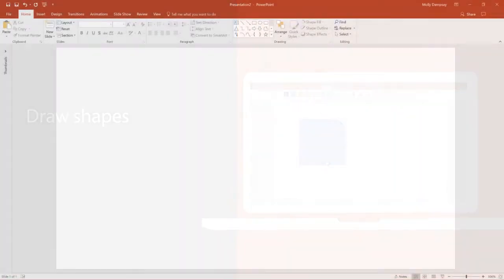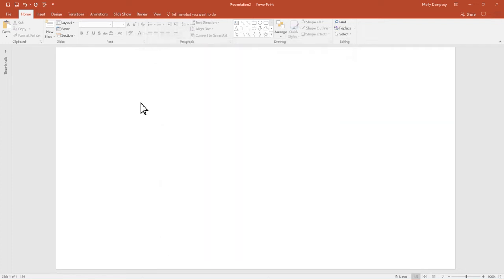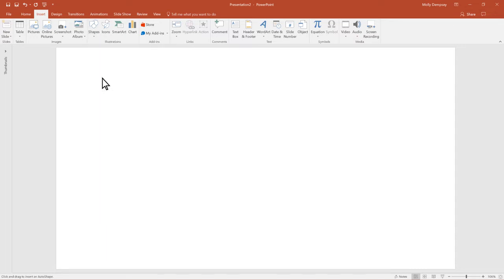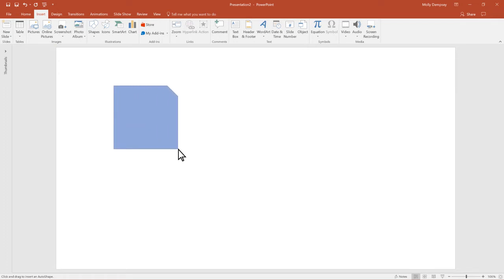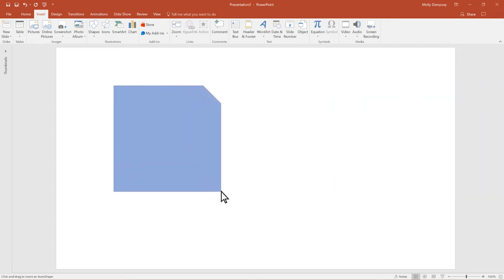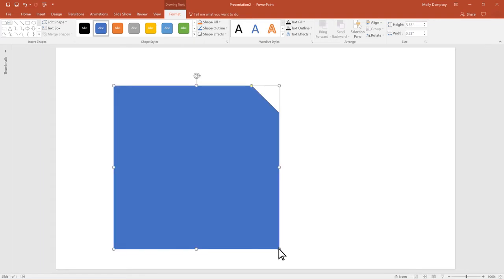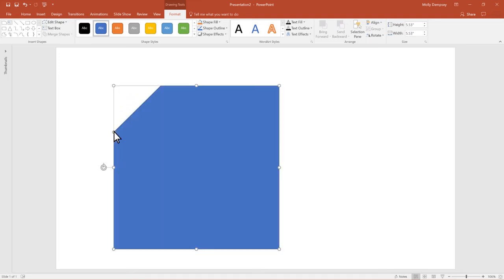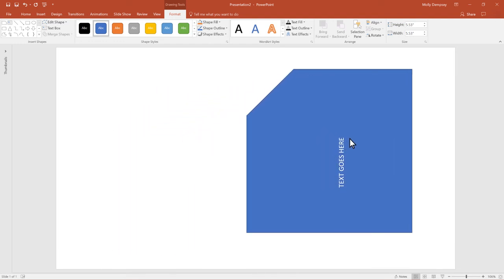11 | Add and format lists | Create Digital Content | Microsoft Digital Literacy.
Add and format lists
One way to organize your text and make it easier to read is to use lists. Word has features that help you create and format lists.
Watch the following video to learn how to add and format lists in your document.